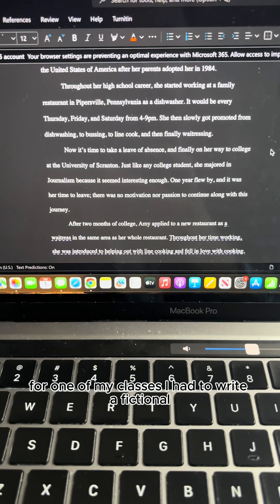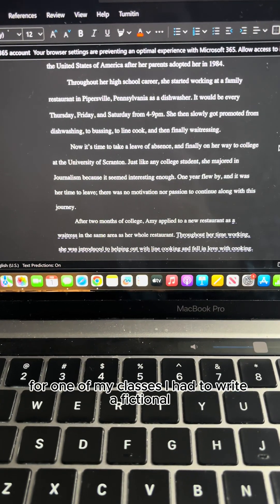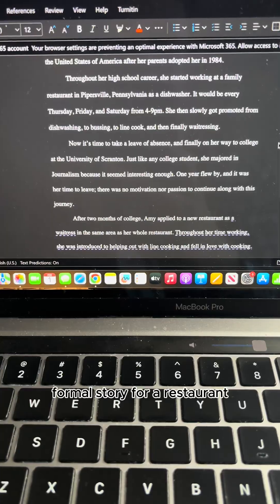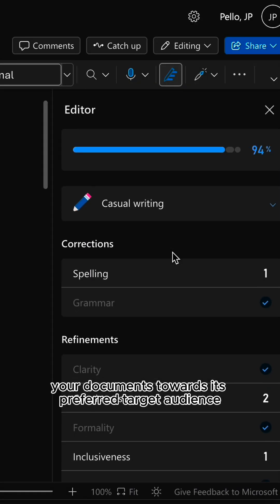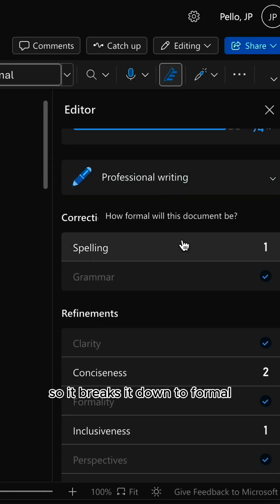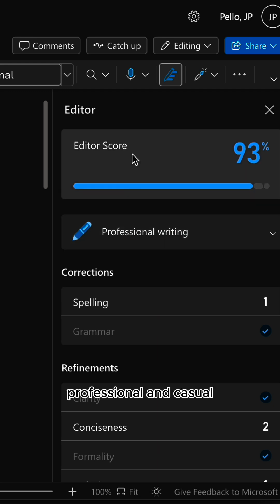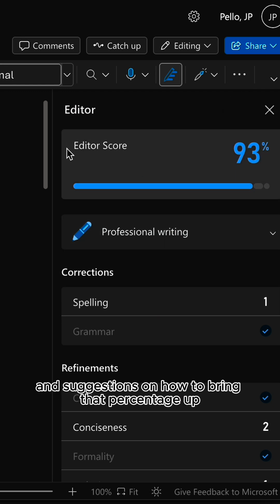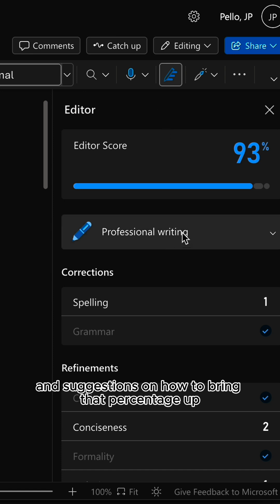Microsoft Word Editor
Tech Ambassador JP is a fan of using Editor while using Microsoft Word.